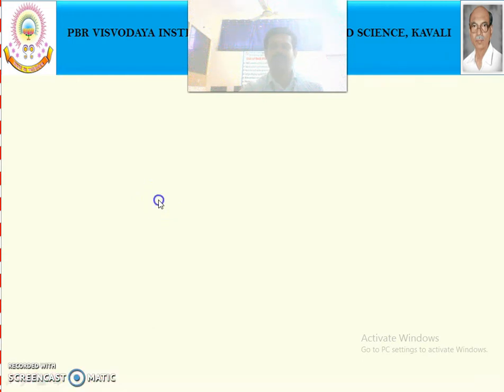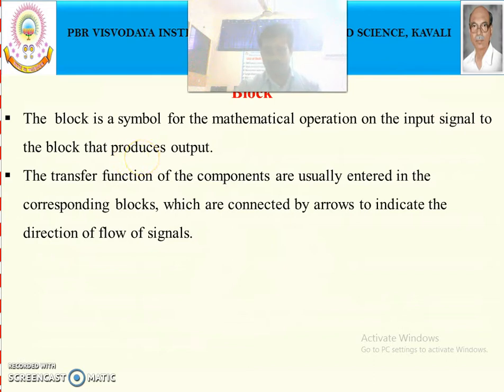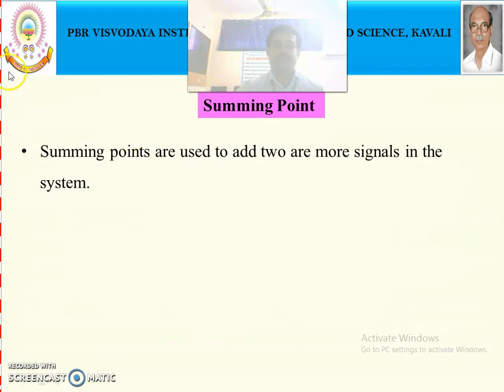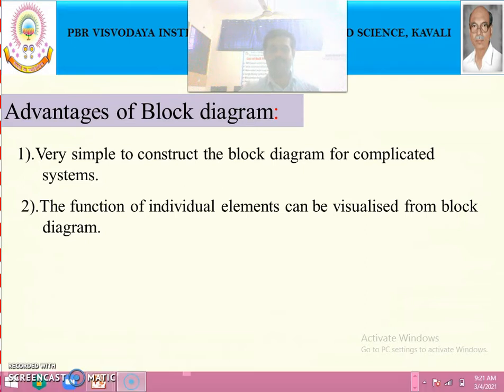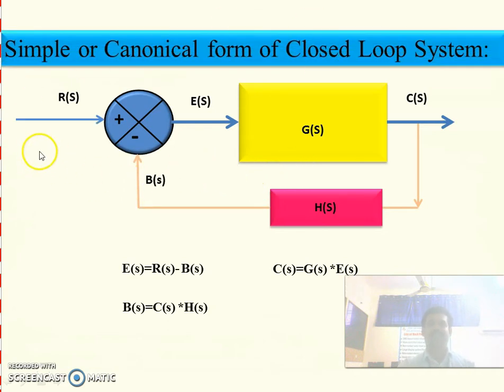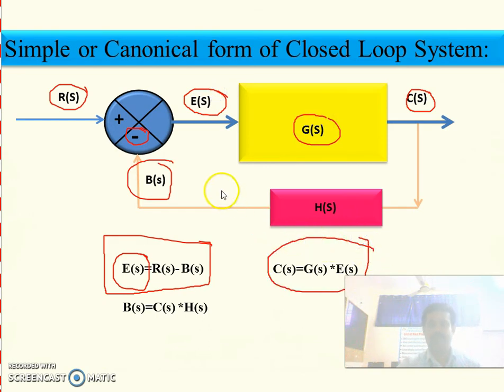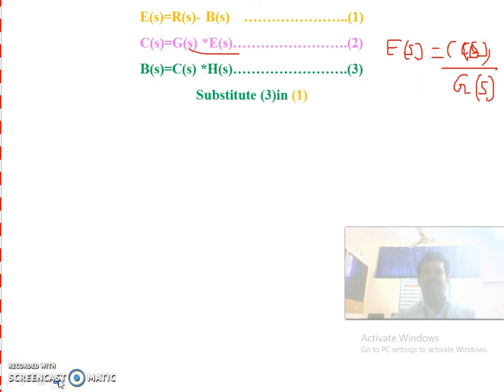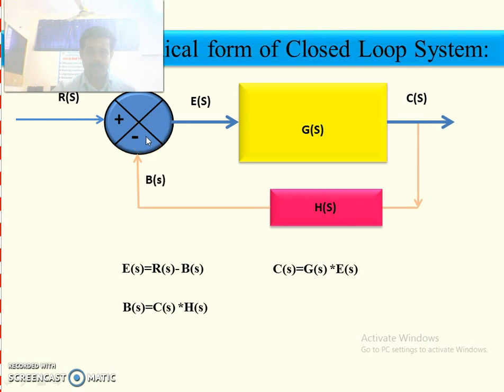Unit 1 block diagram basics